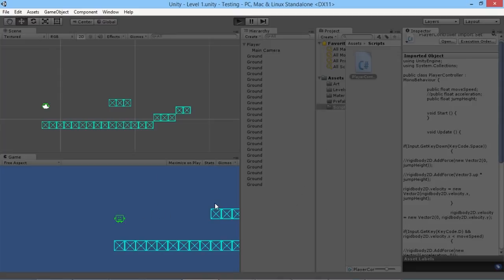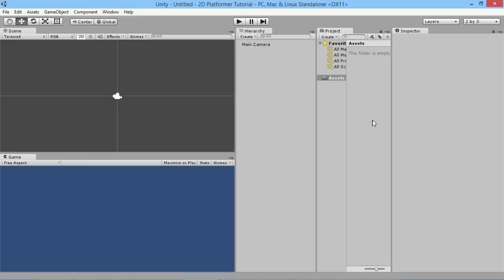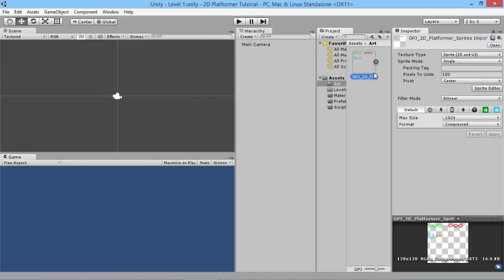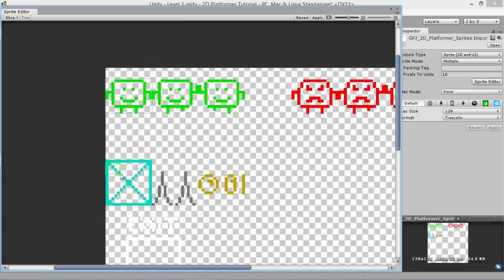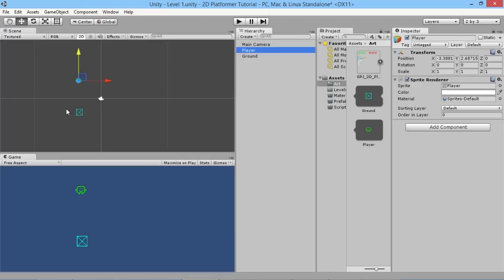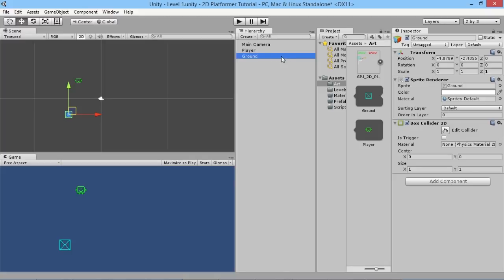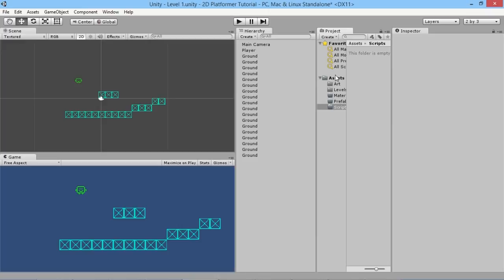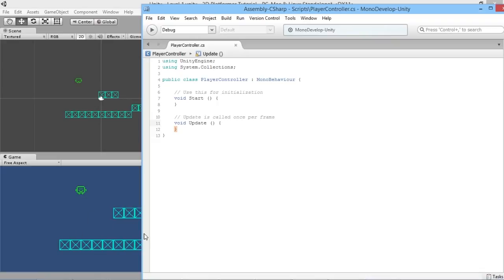Tutorial Unity2D For Beginner Moving and Jumping 1